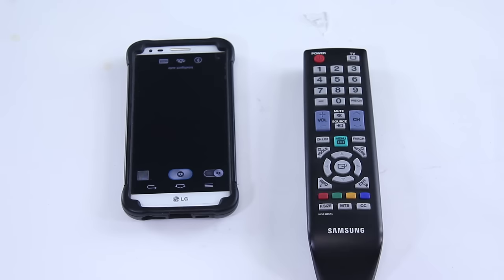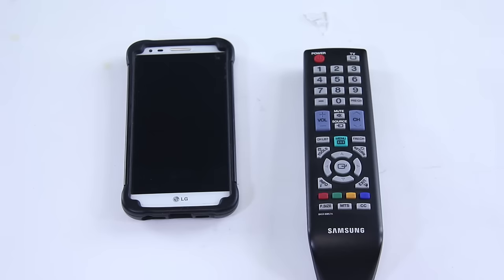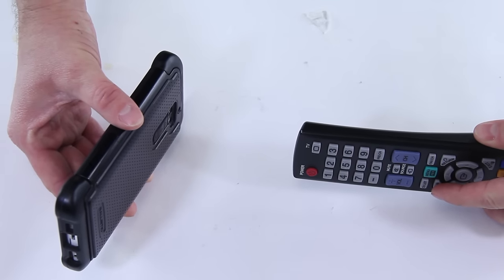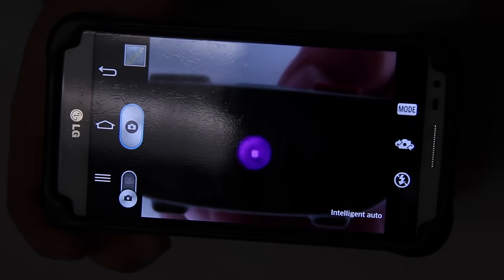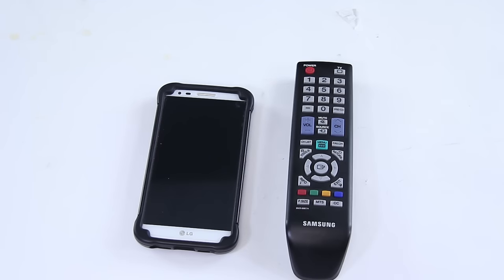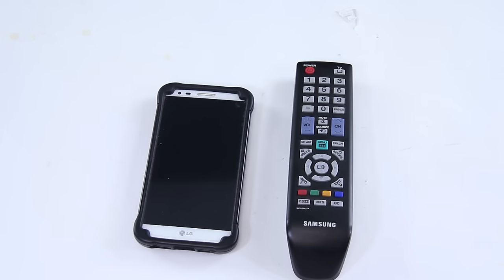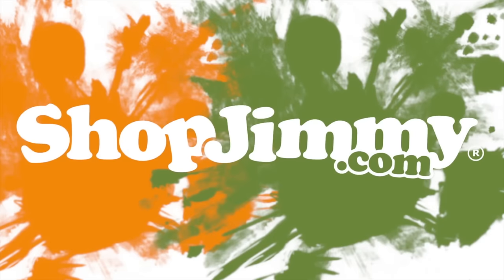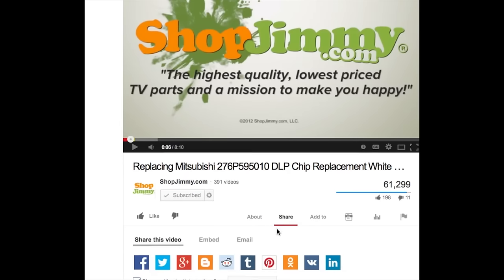How to Test & Diagnose Your TV Remote Control Problem with Your Cell Phone Camera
How to test a TV Remote Control with your cell phone camera for repair.  TV Remote control help, when it is not working.

So in this video today we are going to give you a quick tip to see if your remote is functioning.
 So this video is going to be for if your TV is not responding to your remote, but it still works with the keypad.  This is a good way to check that your remote is transmitting.  All you are going to need for this is a remote and a cell phone.  This is going to work with more cell phones, some are not sensitive to infrared, and may not function.  If you are not sure grab another one from a friend and just try using that.
OK, so you are going to want to load up your camera app on your phone and once you have done that, you are going to go ahead and you are going to point the remote right at the camera lens.  When you do it, you can just point straight at the lens and then you can press any button on the remote and you are going to check the screen.  So if the remote is working, you are going to see it blinking on your phone.
We have dimmed the lights in here, so you can see it, but when the remote is working you are going to see when you push the button, that the LED in the end of the remote lights up.  That is a sign that your remote is working and that it is probably an issue with your TV.  If you don't see the remote blinking in your phone, it could be one of a few things.  It could mean that the remote is defective or it could mean that you have bad batteries.
The first step is to go ahead and replace the batteries with a fresh set and repeat the test.  If you still don't see it, then its time to get a new remote.
So here are ShopJimmy.com, we sell a lot of model specific remotes and also universal remotes.
You can go ahead and search by the model number which is usually found on the remote.  On this one it is right here, or it can also be found on the back of the remote in the battery compartment on a lot of models.  Or you can search by the model number from your TV.
If we don't have one listed for your TV by the remote number or by the model number, you can go ahead and look at our universal remotes, which work with pretty much any TV out there.  If you are looking for a universal remote, you can just go to our website and search for universal remote and that will bring up a full listing of all our remotes available.

here at Shopjimmy.com.We strive to
learn and share new TV repair tips everyday.
with us, share our videos with your friends
and help us spread the savings and don't forget